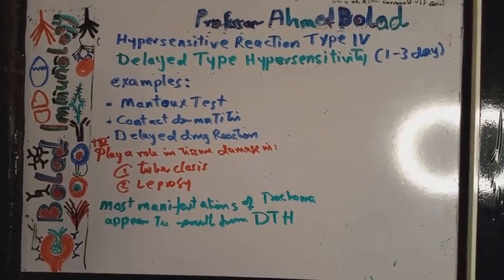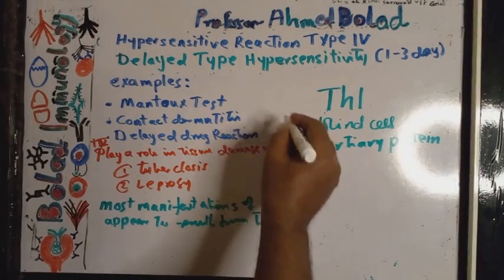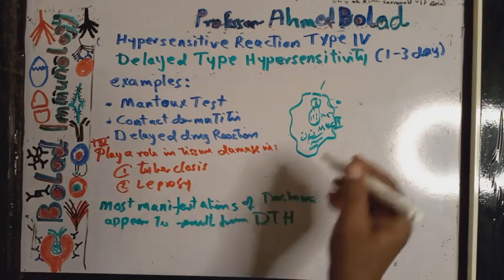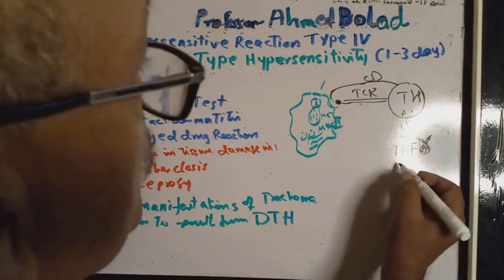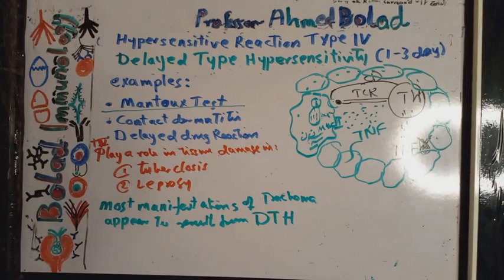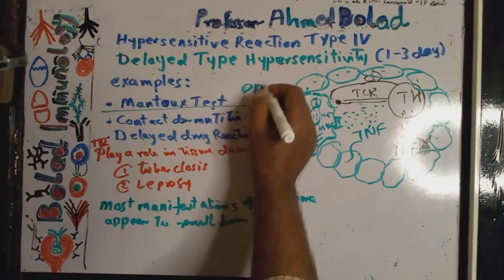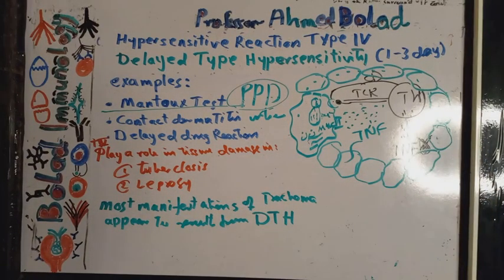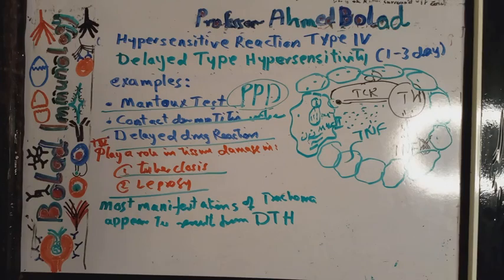Hypersensitivity type IV